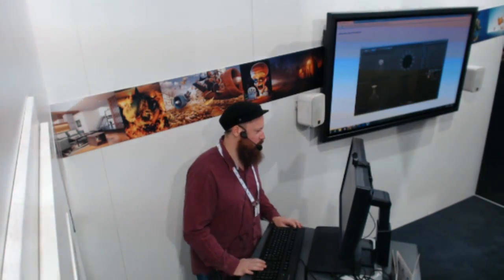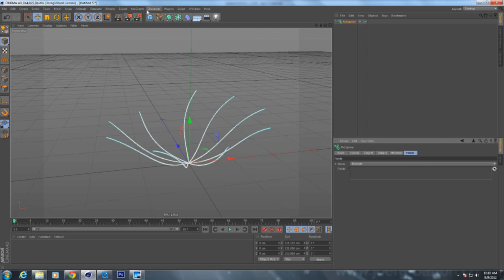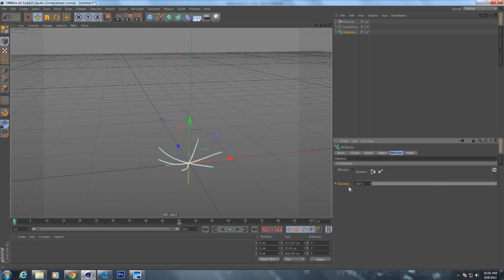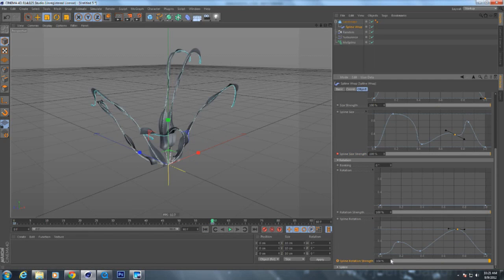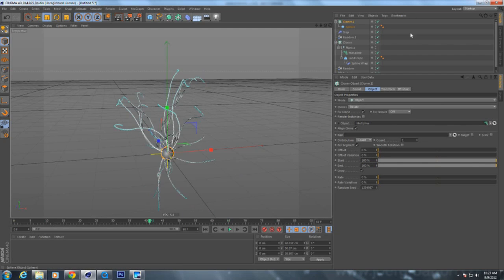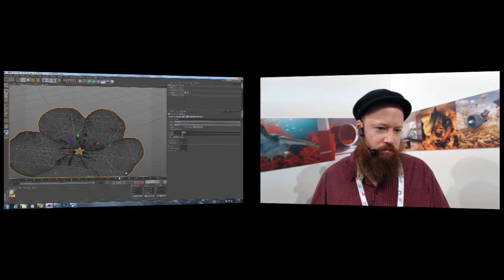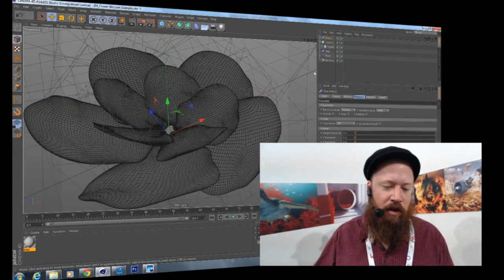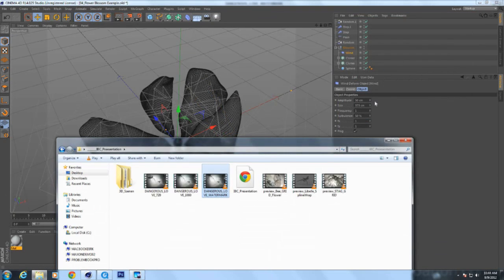MAXON @ IBC 2012: Jörg Barton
Berlin-based artist Jörg Barton uses CINEMA 4D's MoGraph toolset to create organic underwater worlds and to tell the story of a dangerous love.